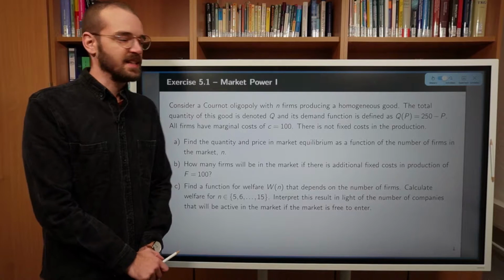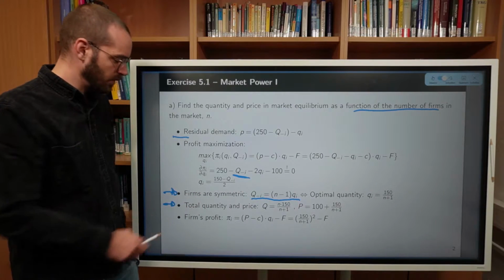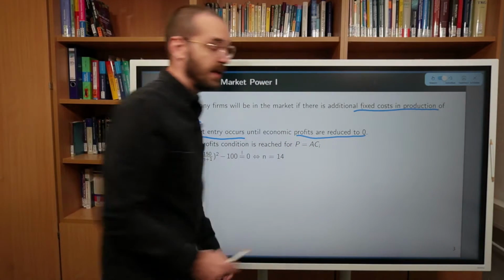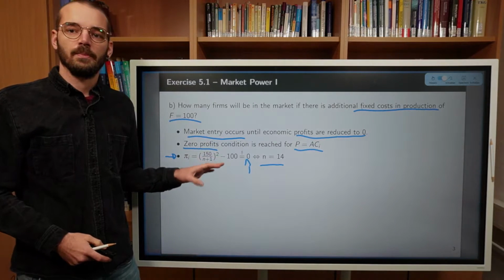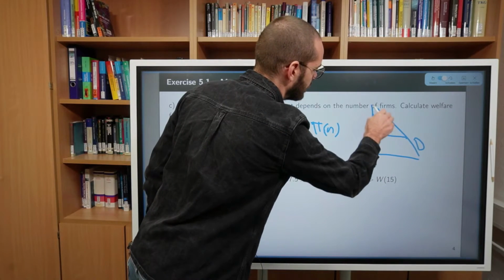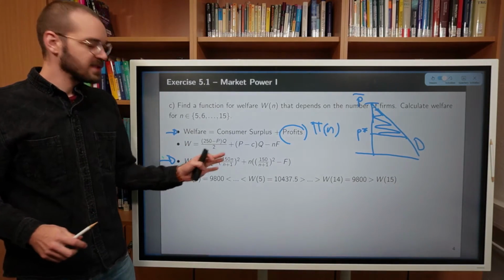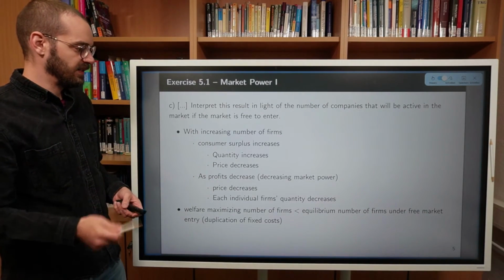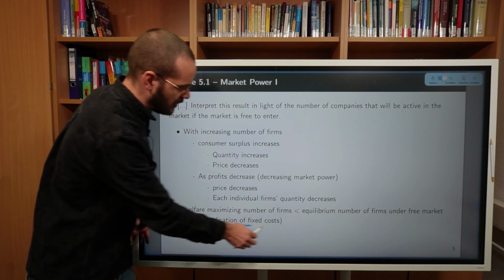Competition Policy and Strategy - Assignment 5.1.: Market Power I